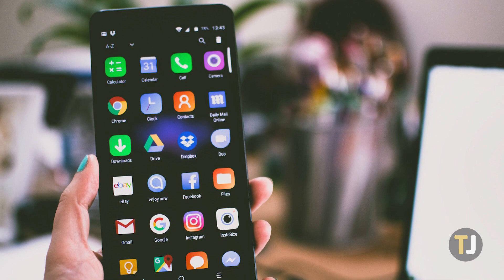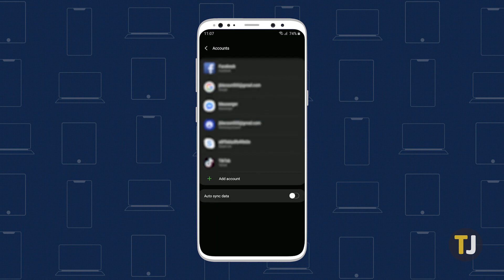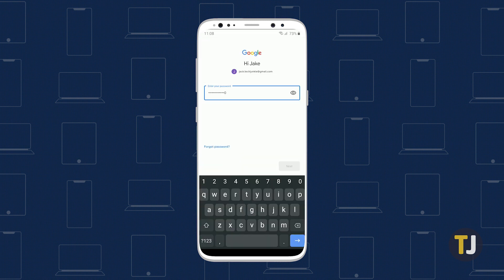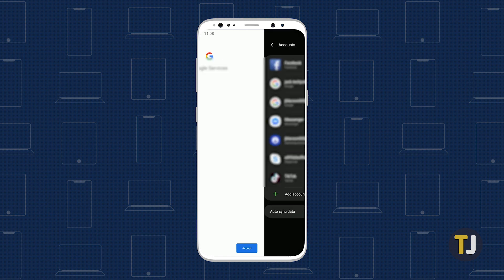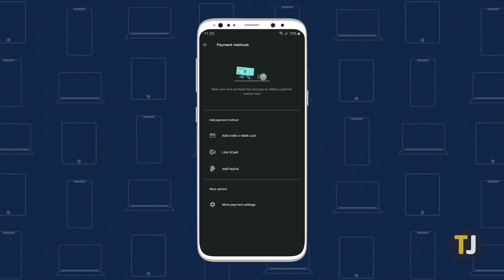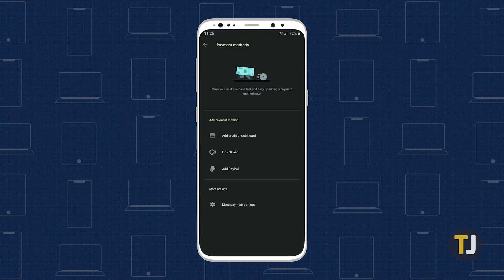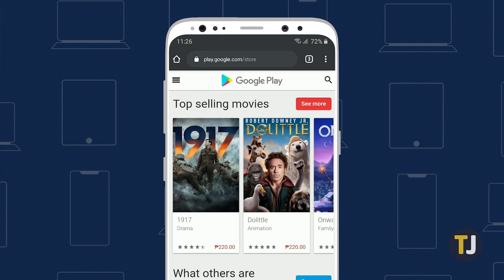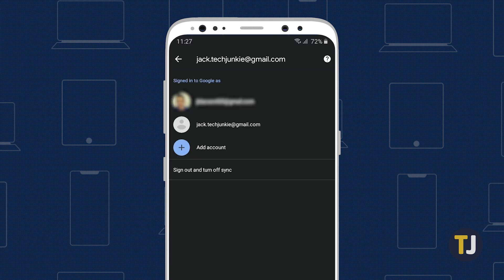How to Add a Device in Google Play!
When it comes to installing apps on Android, you probably turn to Google Play, the pre-installed app store that comes on nearly every single Android device. Adding devices to Google Play allows you to enjoy your favorite apps, movies, and books on multiple devices, and if you’re looking to do that, you’ve come to the right guide.